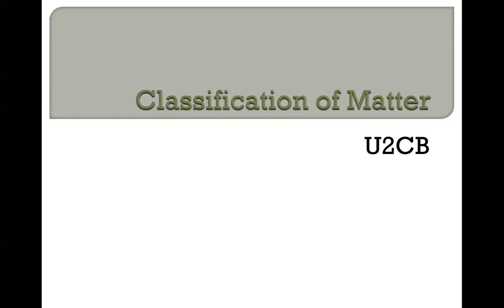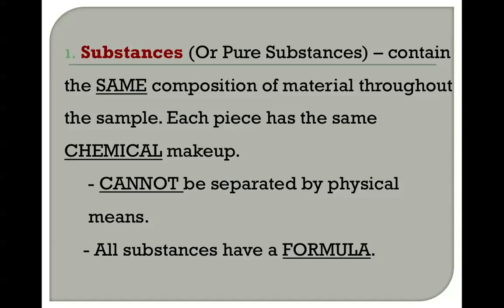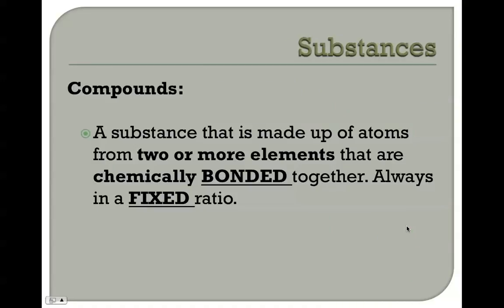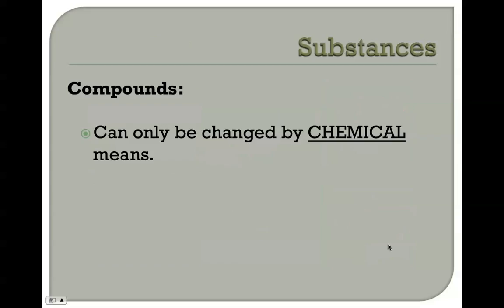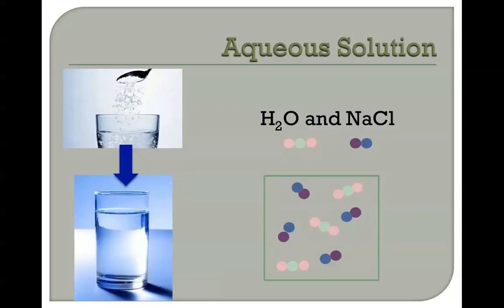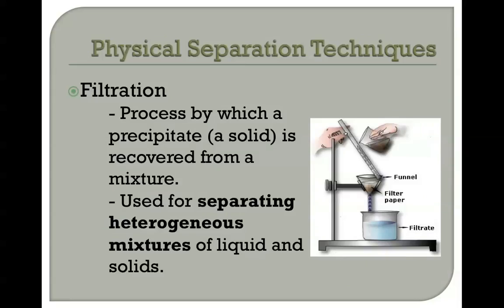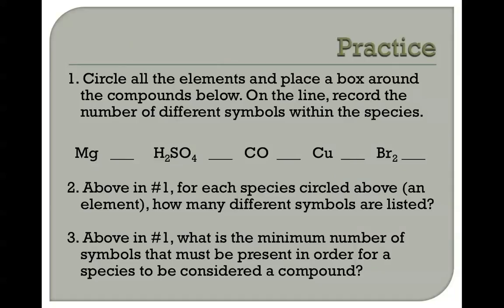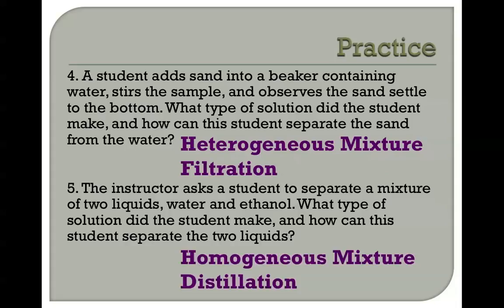U2CB Classification of Matter